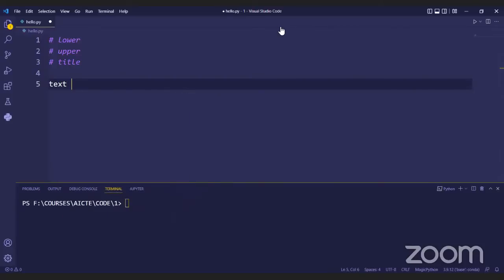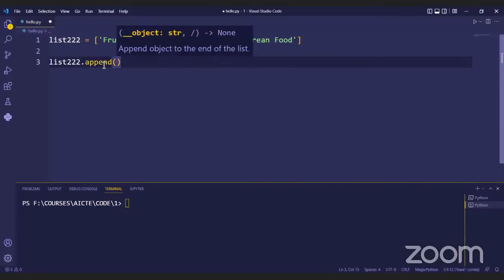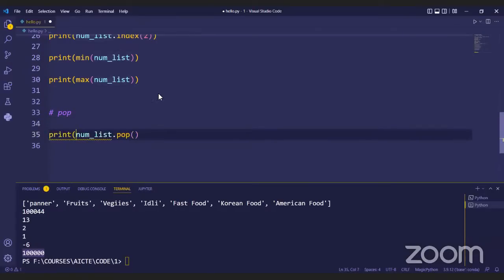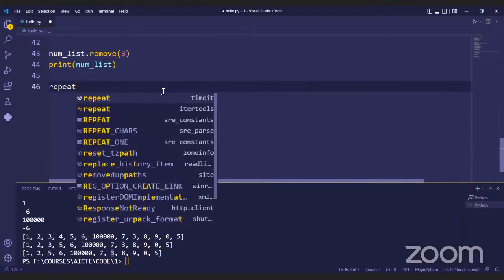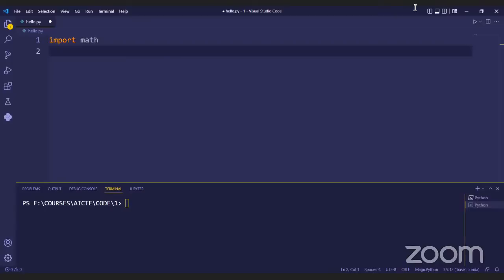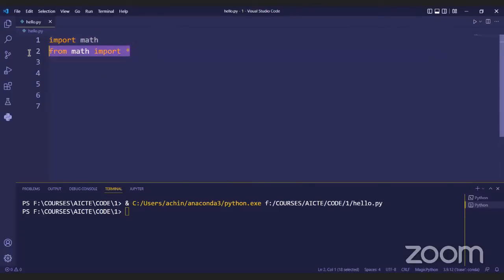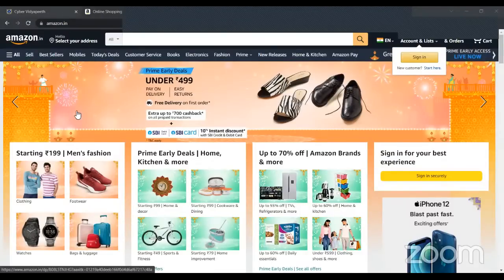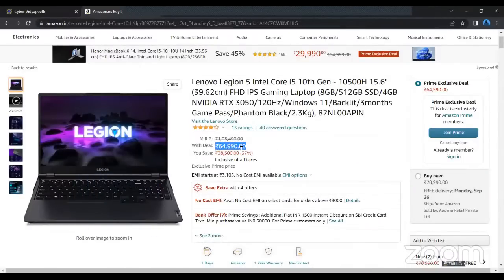Proactive Cyber Defense Engineering Using Python By Cybervidyapeeth with AICTE & CERT.IN - Day 8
Regards
Shashank S Garuryar
Chairman
Cybervidyapeeth Foundation

python list
python projects